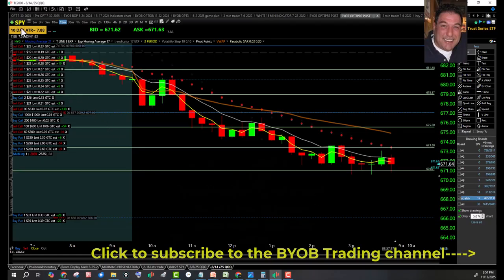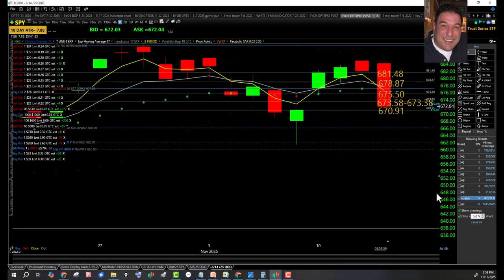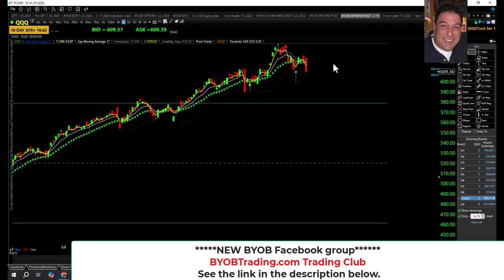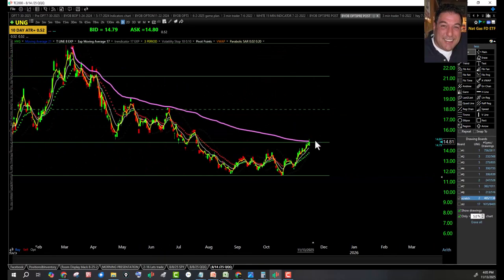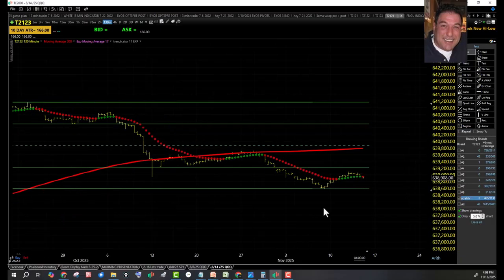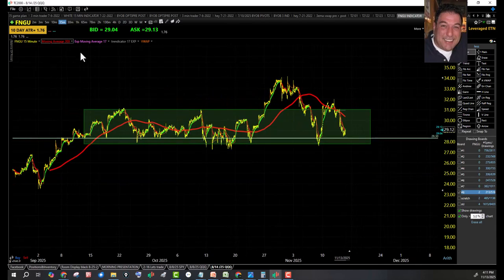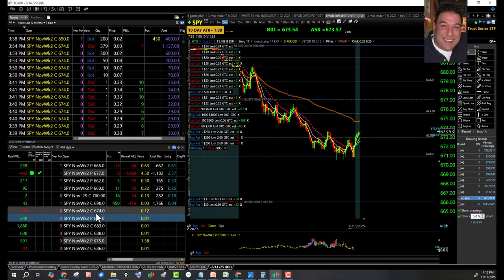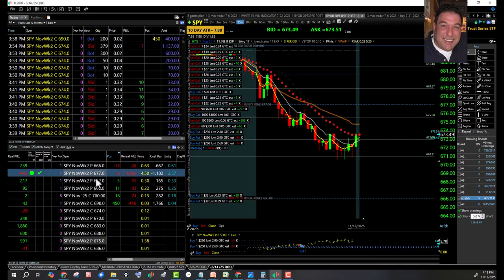November 12th, 2025 BYOB Trading Day in Review. For educational purposes only.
When:  Dec.  2025   8AM-4PM  TBA